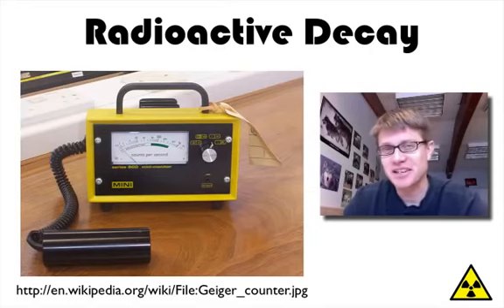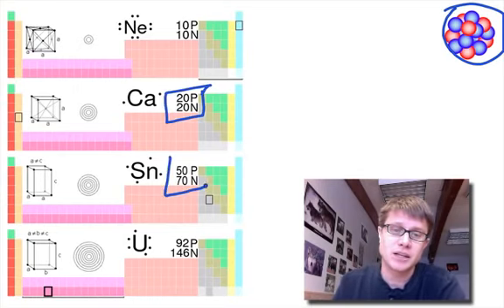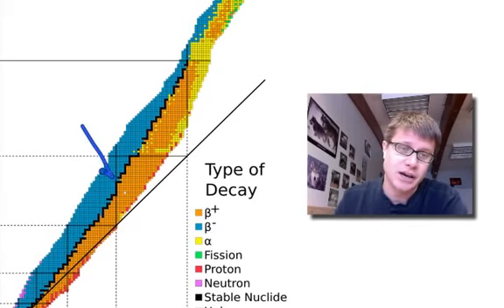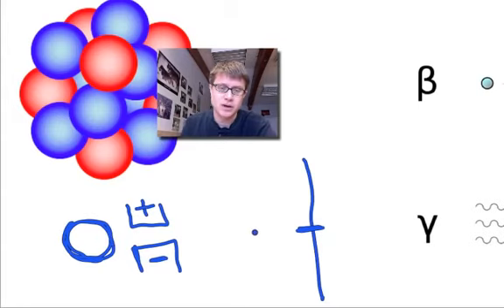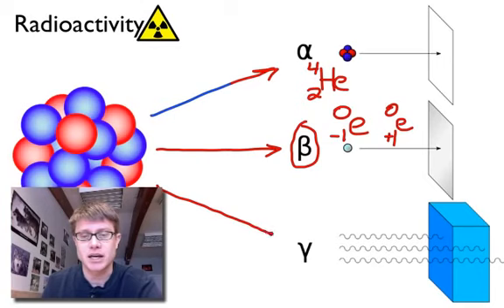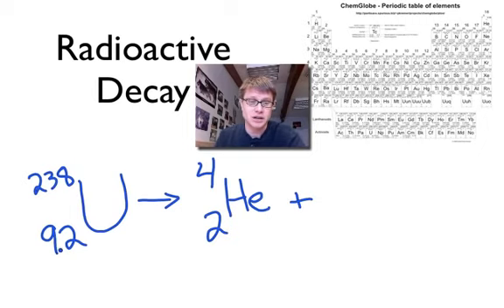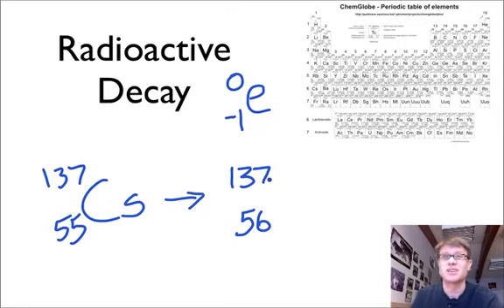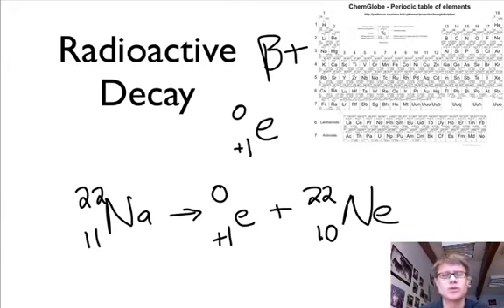Radiation and Radioactive Decay